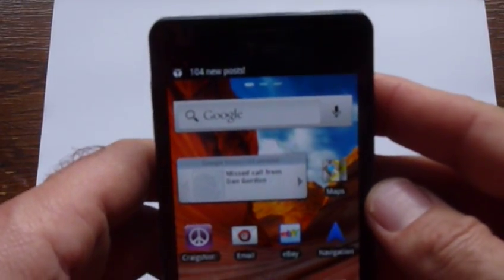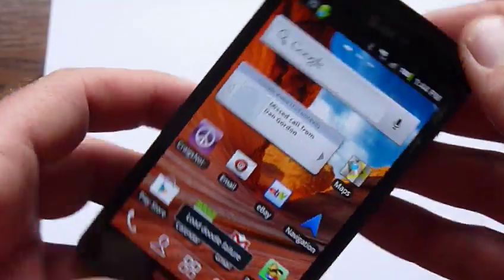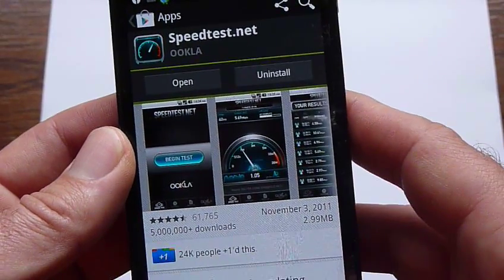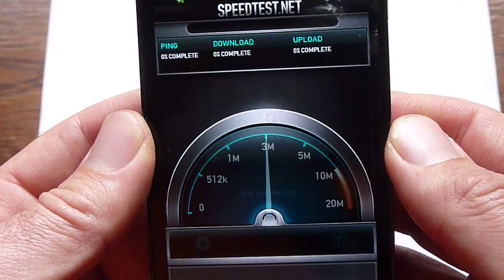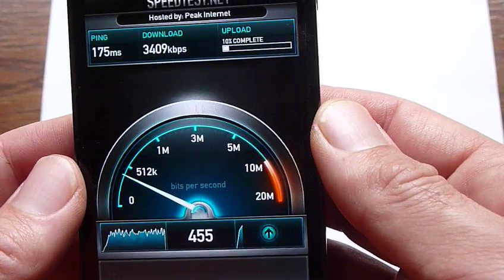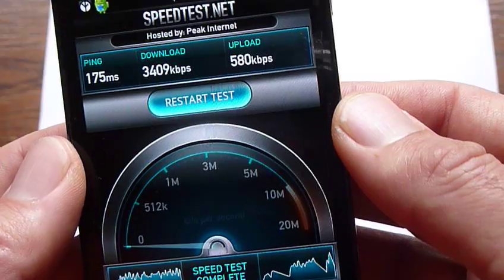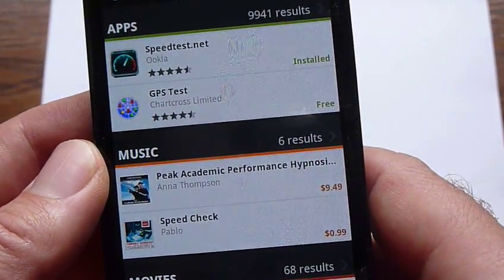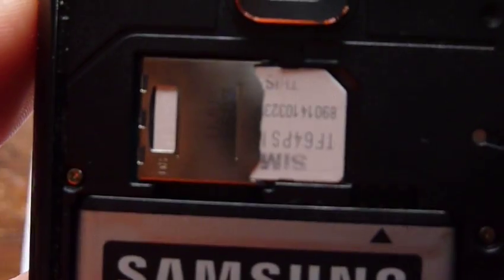Demo of Samsung Infuse on Straight Talk Wireless androids-best.com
Here I show speed test, and Google Play (Market) on a Samsung Infuse 4G that has been reprogrammed to work on Straight Talks $45.00 Unlimited Everything Network.